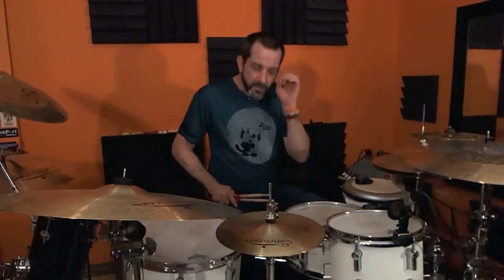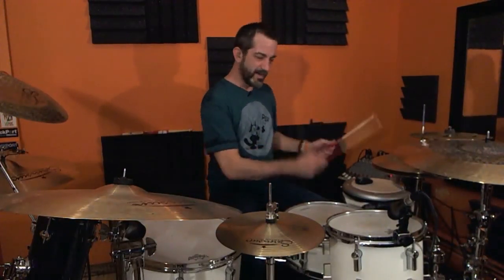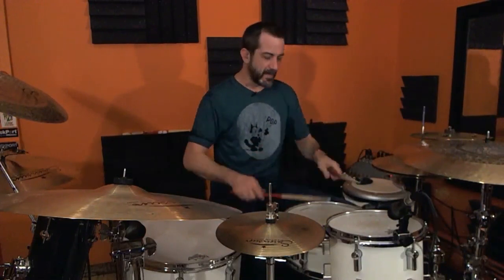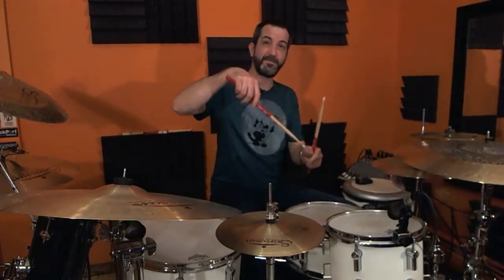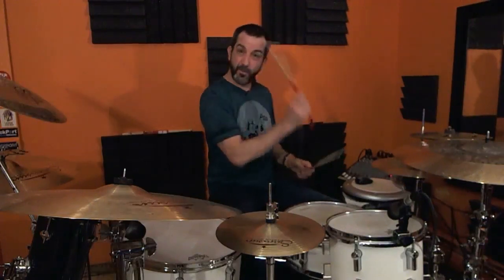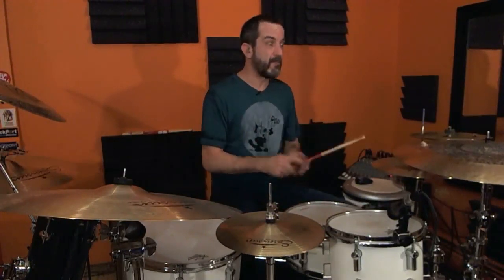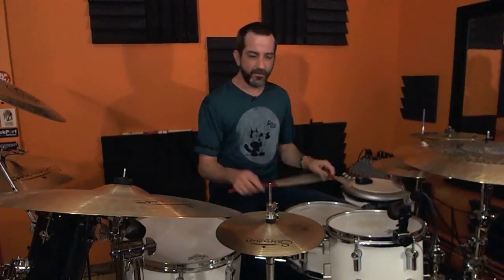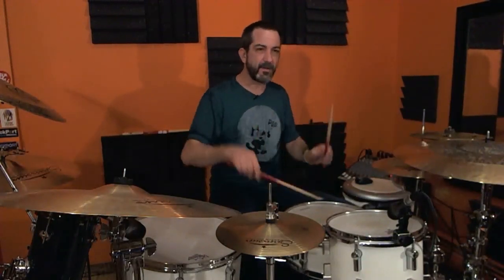Fluid Motion in Drumming and The Moeller Whip, FreeDrumCoaching.com #7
For more lessons with me, check out
MyDrumLife.com
and also be sure to check me out on Drumeo @